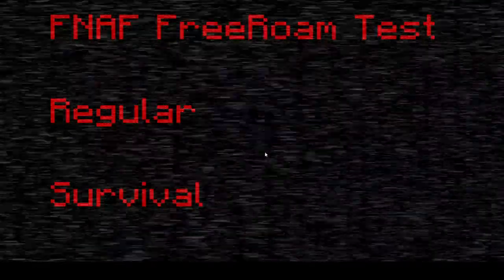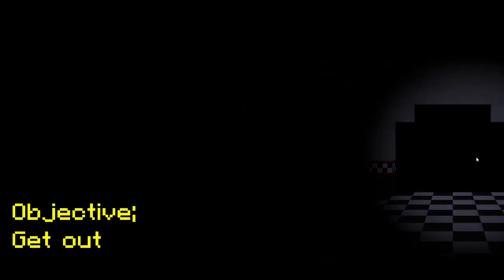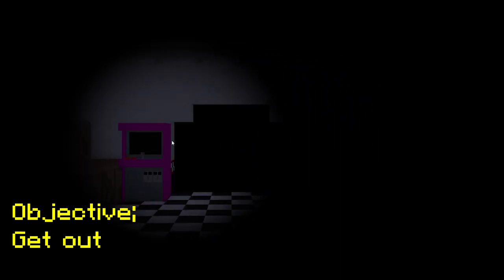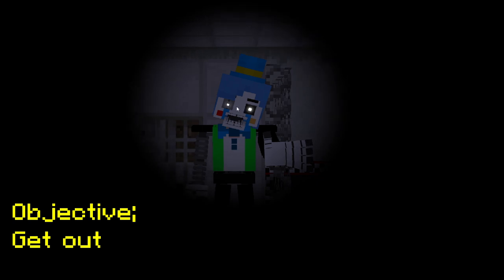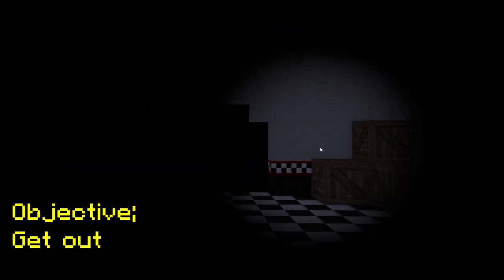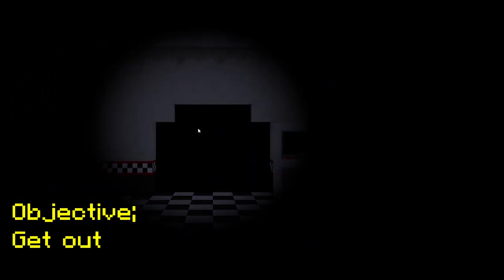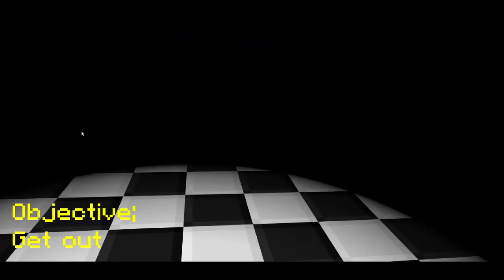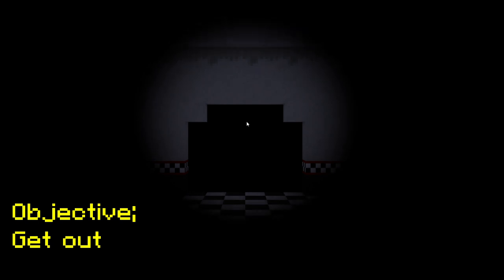Fnaf free roam test